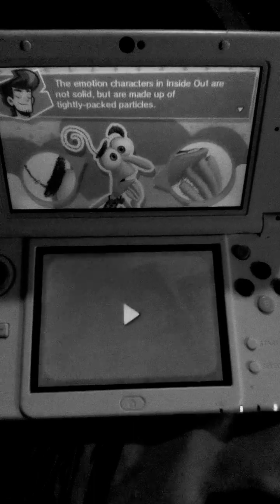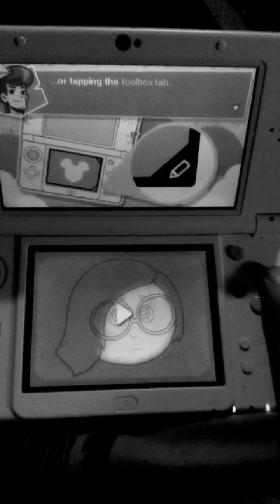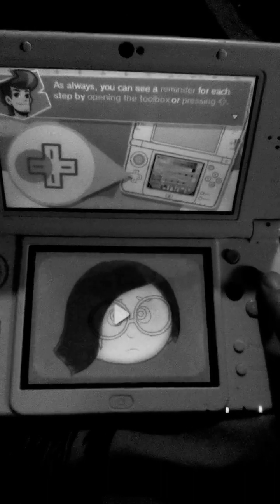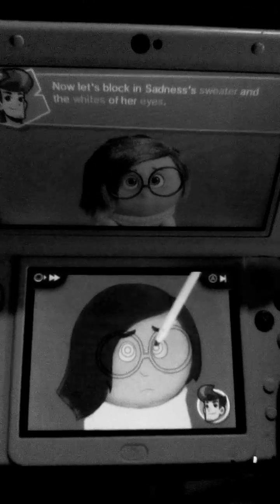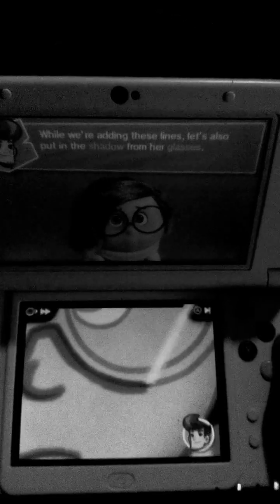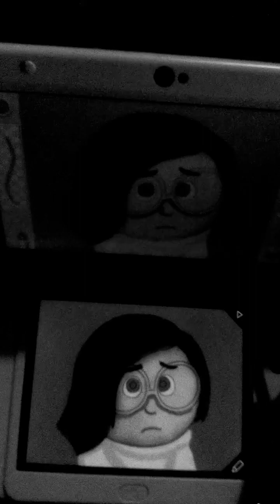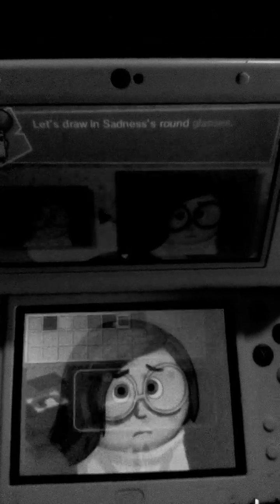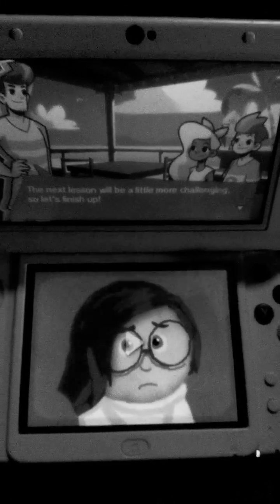InkySora's Disney Art Studio Episode 2: Many Signs Of Sadness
Moving On In Expressions, The Next Subject We'll be Covering Is Inside Out's Sadness. Where We Learn How Characters Can Seem Depressed In A Gloomy Scene.

Notes:
1:
I Used The Noir Filter To Make The Video Dark Because Dark Colors Are Sometimes Associated With The Emotion Of Sadness